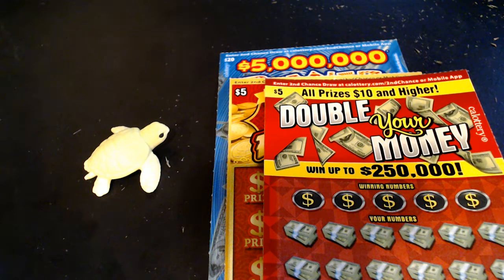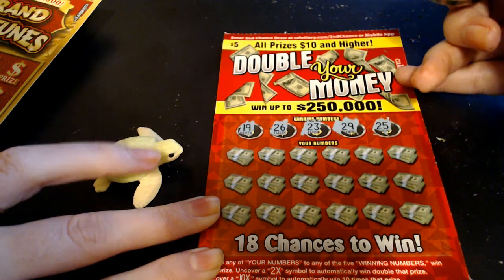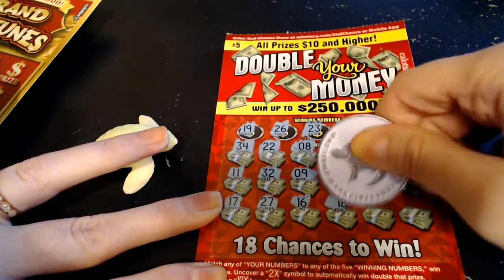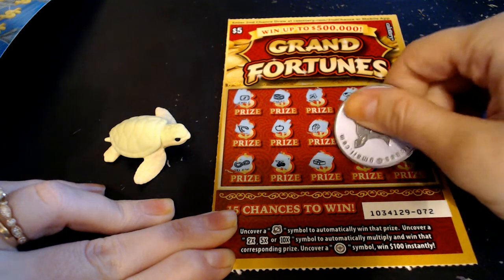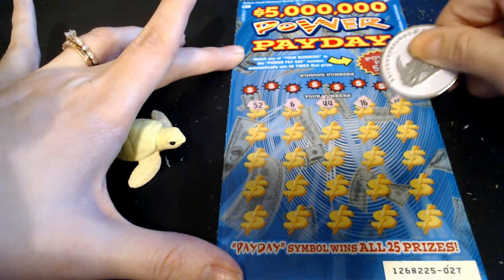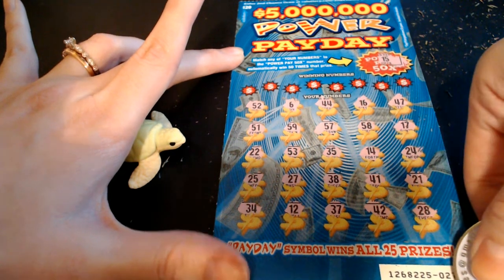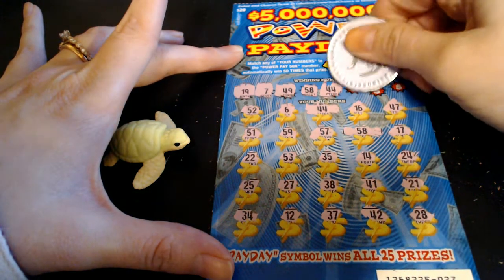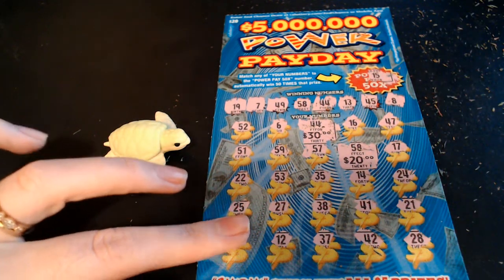This Turtle Must Be Lucky Profit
If you like what you see, consider supporting the channel!